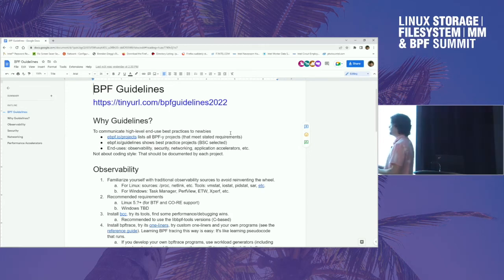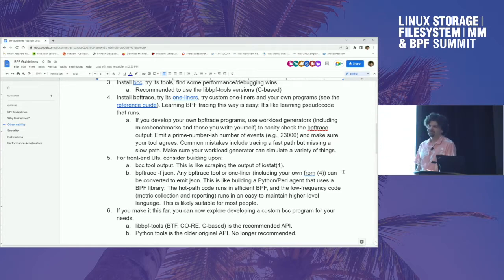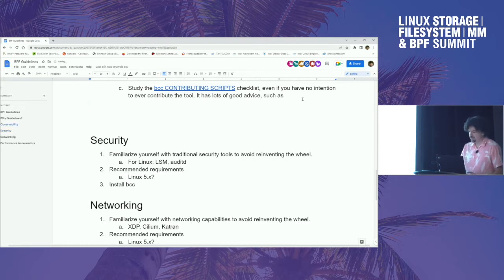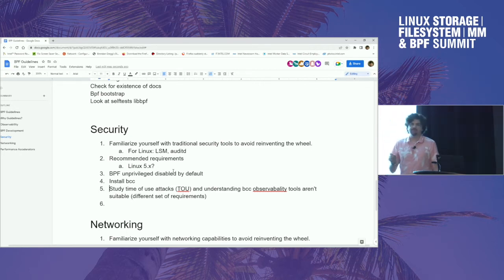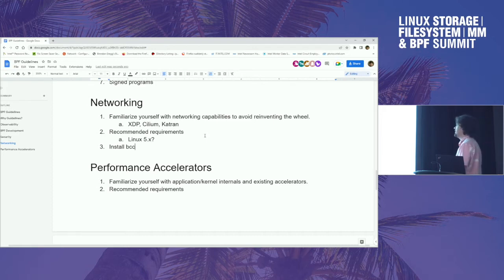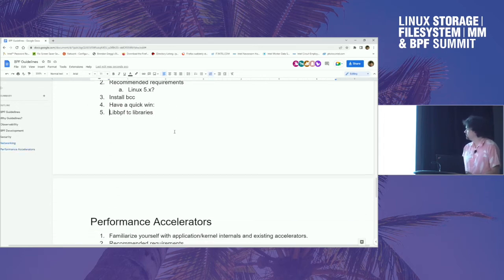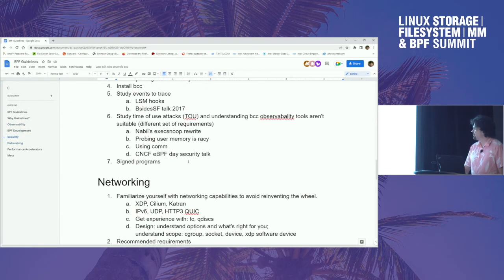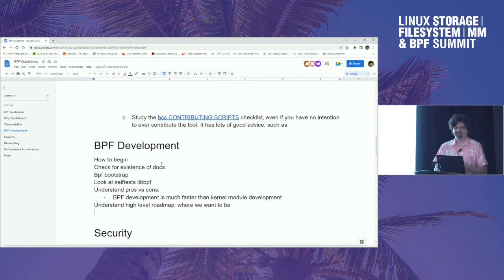BPF guidelines for newcomers - Brendan G